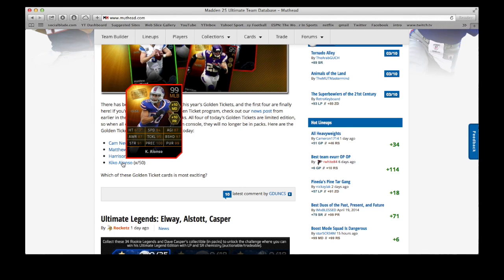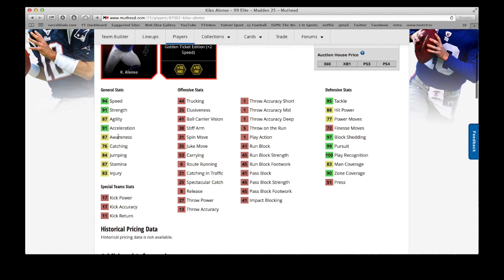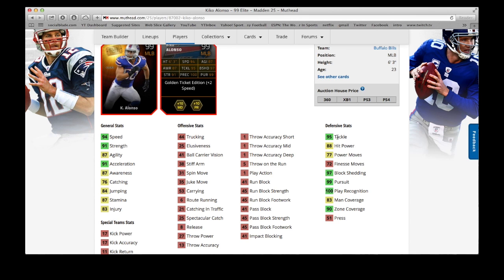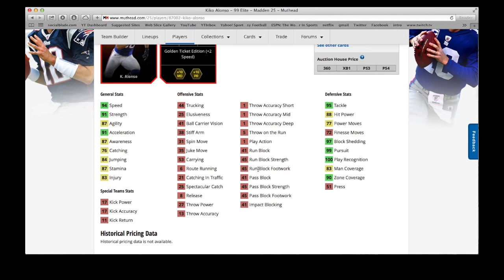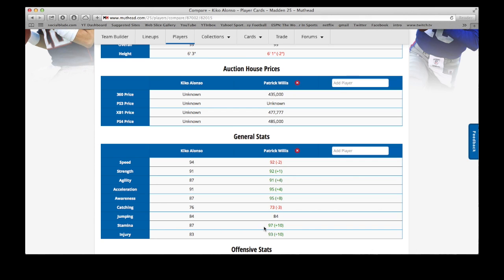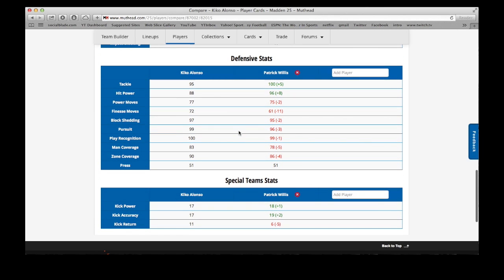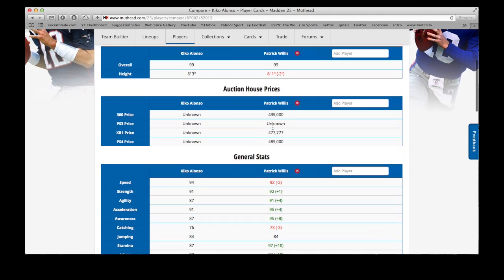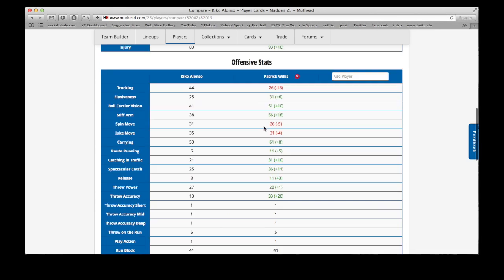Madden 25 Ultimate Team Golden Ticket Kiko Alonso Stat Comparison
Madden 25 Ultimate Team Kiko Alonso Golden Ticket Stat Comparison

Description:
I compare GT Kiko to 99 Sparkle Patrick Willis